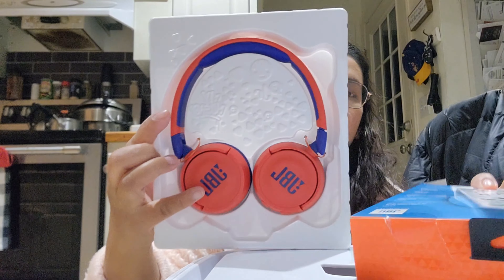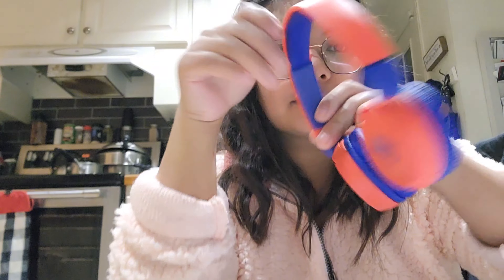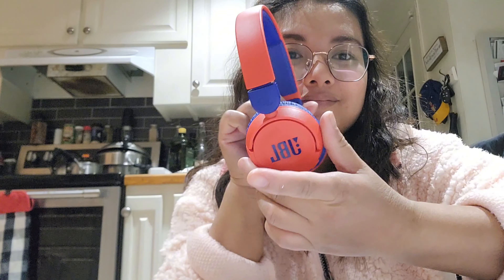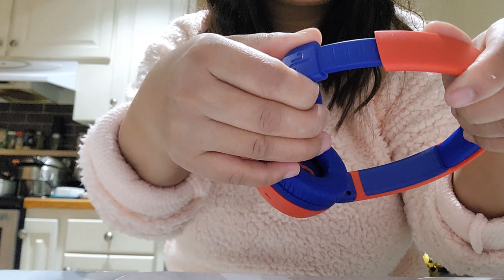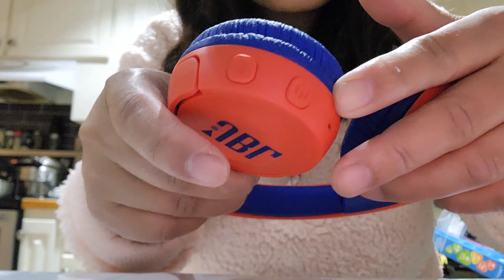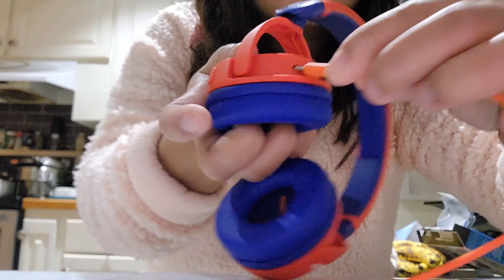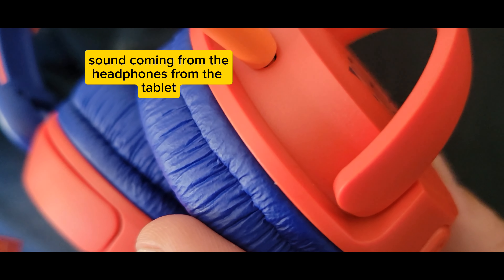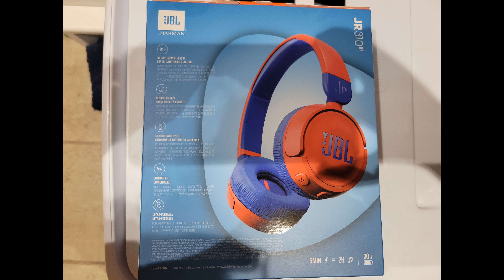A quality and safe headphones for our kid! Love JBL!